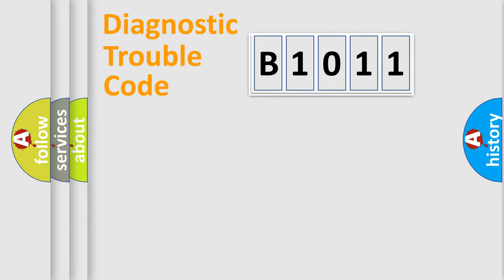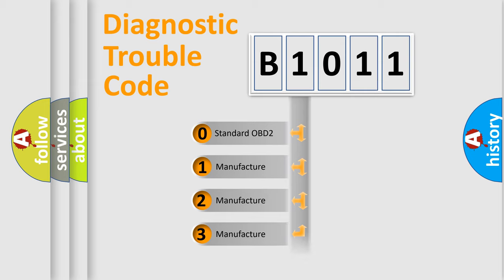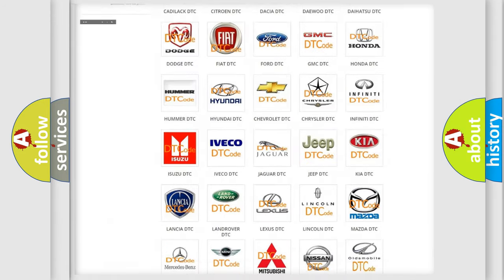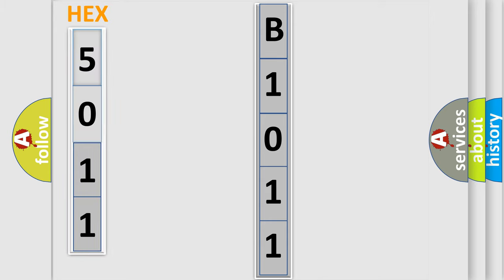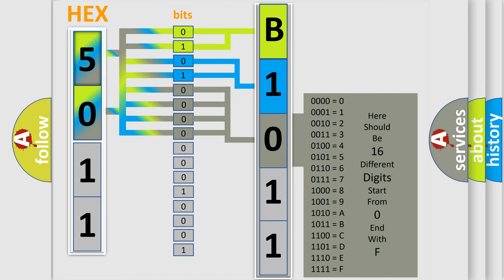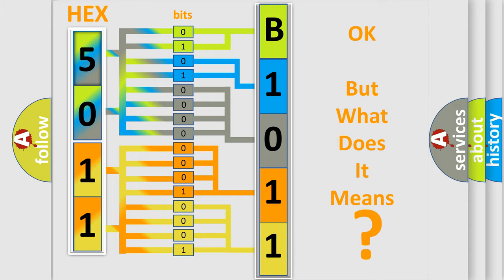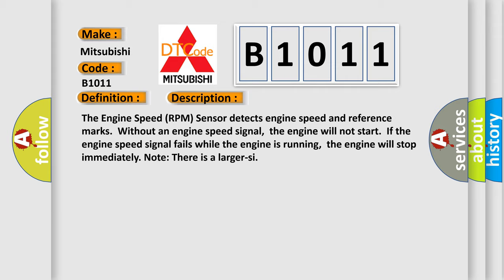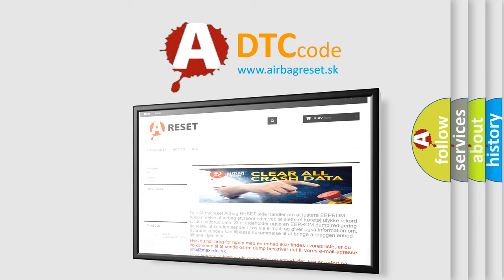DTC Mitsubishi B1011 Short Explanation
Contents:
0:21 Basic DTC analysis according to OBD2 protocol standard.
1:48 Insight into programming
2:58 A diagnostically understandable description of the Diagnostic Trouble Code
3:05 Basic error definition

Make:
Mitsubishi
Code:
B1011
Definition:
Engine Speed Input Circuit No Signal
Description:
The Engine Speed (RPM) Sensor detects engine speed and reference marks.Without an engine speed signal,the engine will not start.If the engine speed signal fails while the engine is running,the engine will stop immediately. Note: There is a larger-si
Cause:
Engine speed sensor has failedCircuit is shorting to ground,B+ or is openSensor wheel is damaged,run out or not properly securedECM has failed